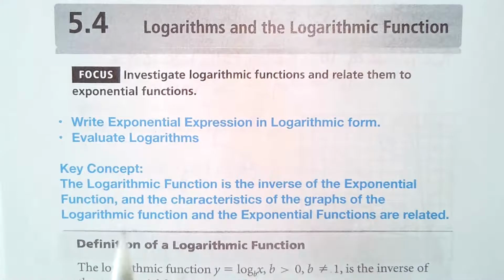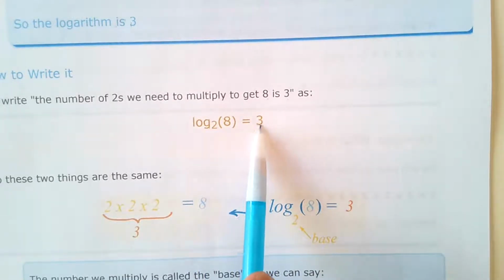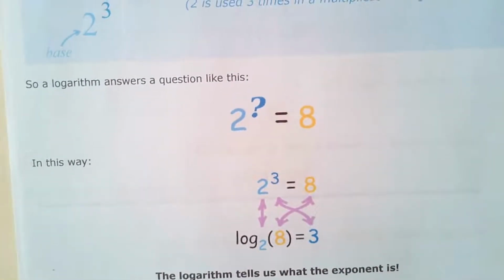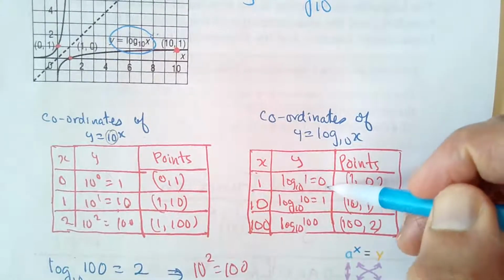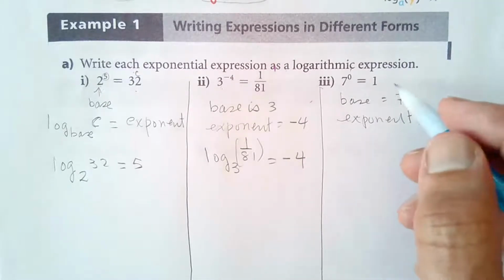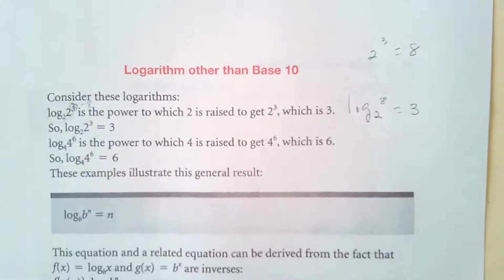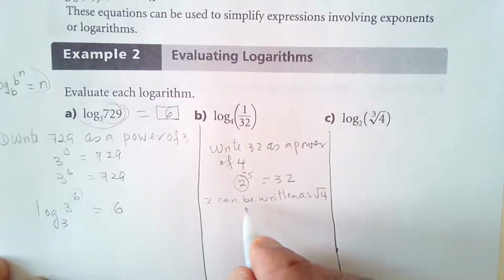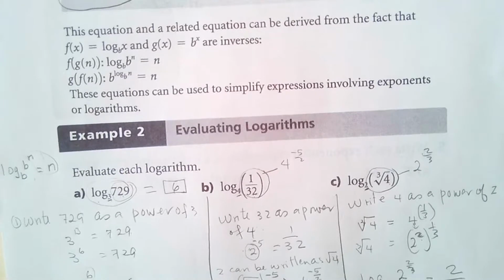5.4: Logarithms and The Log. Functions